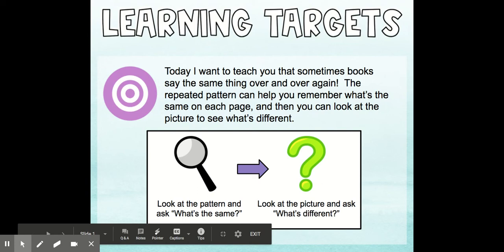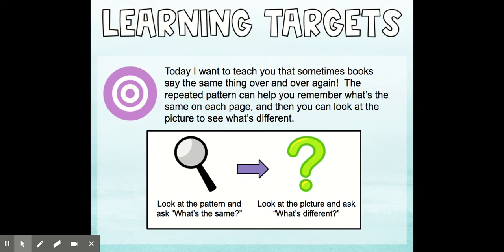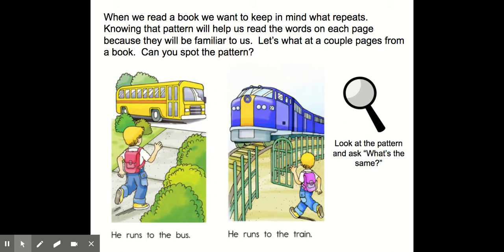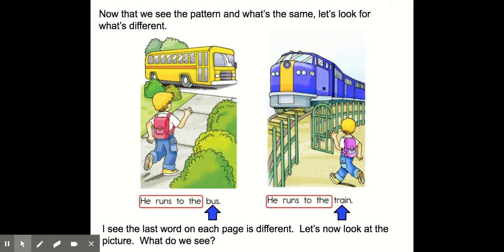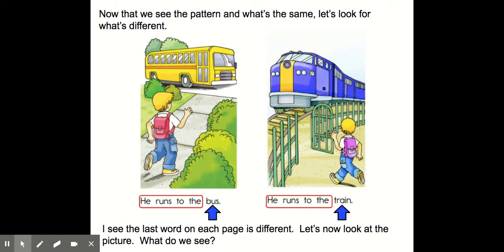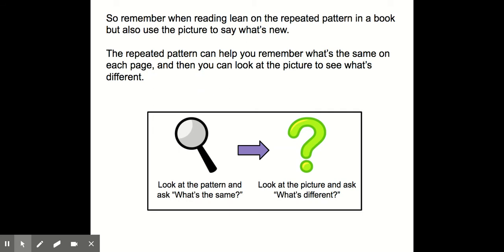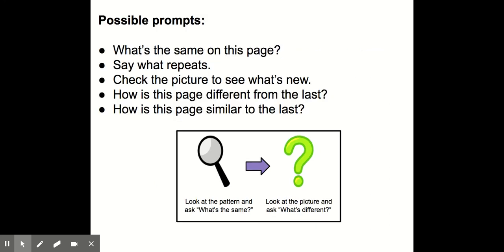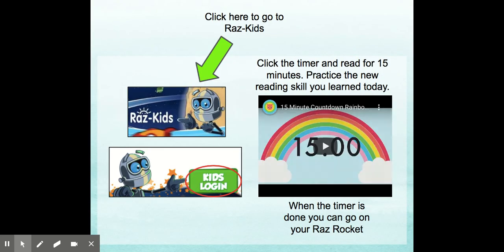Keep in Mind What Repeats - Google Slides